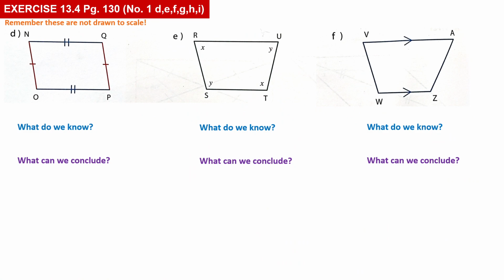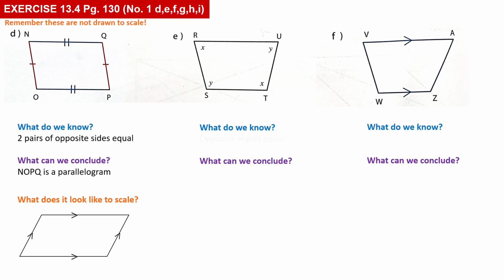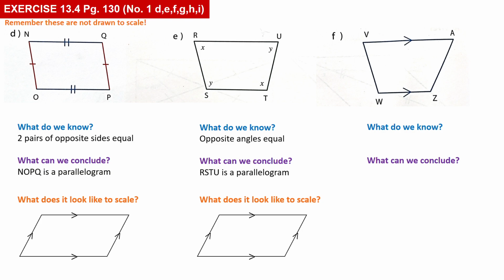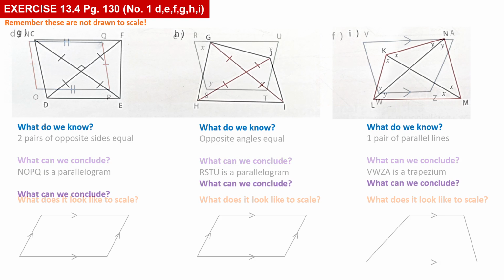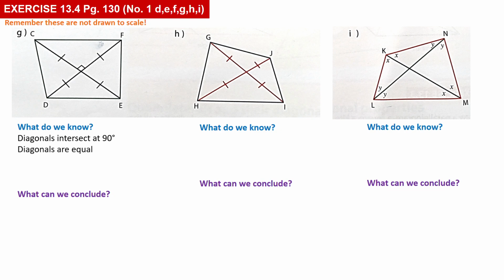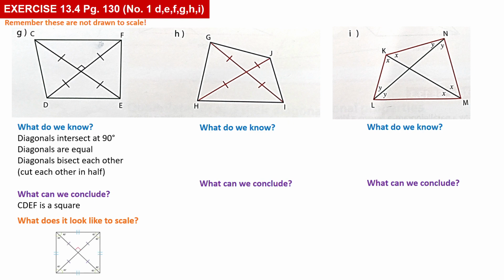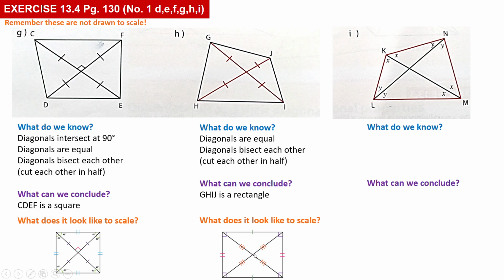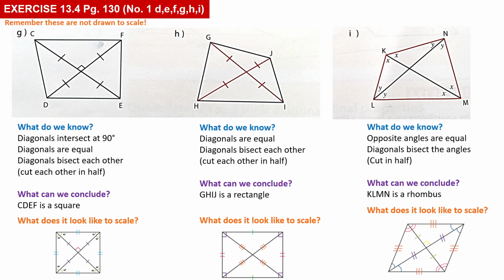Topic 13 Ex 13.4 MEMO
Topic 13: Geometry of 2D Shapes
Explanation of the Memo for Ex 13.4